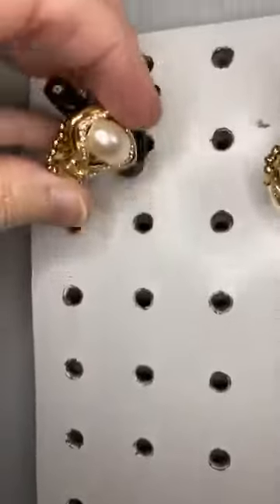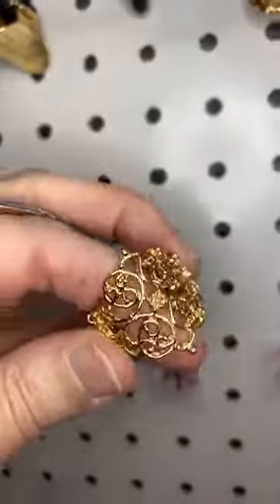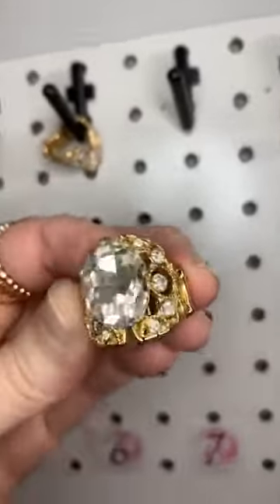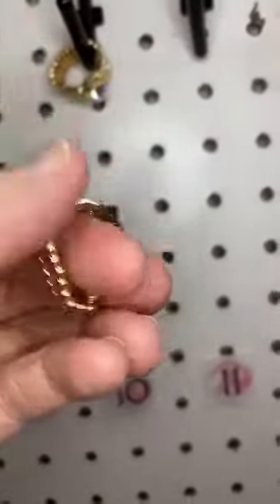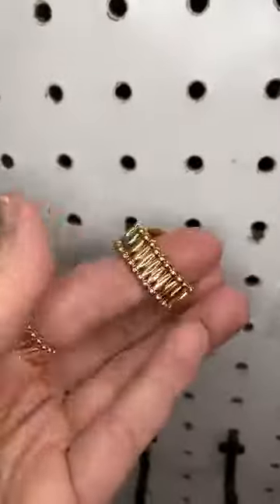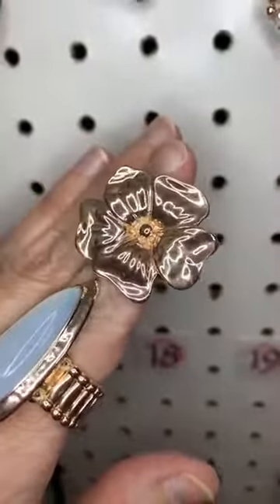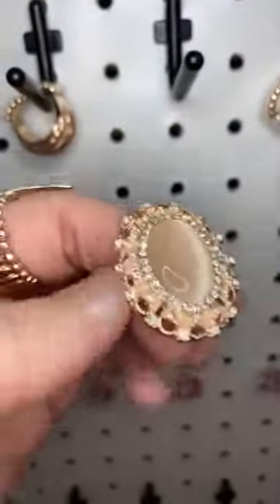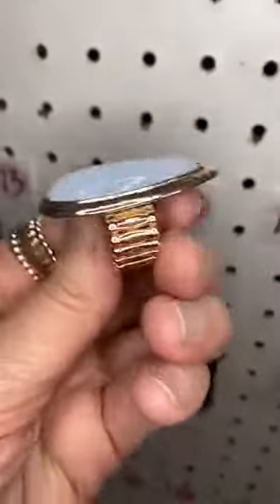Gold and Rose Gold Rings - $5 Paparazzi Jewelry | A.M. ABLAZE with Pink Dragon - Heart Of Gold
🎥LIVE weekly on Tue/Wed/Thur, plus a daily 5 min. flash sale. Invoices go out on Friday.

🚩MUST READ🚩

🤝Join Paparazzi